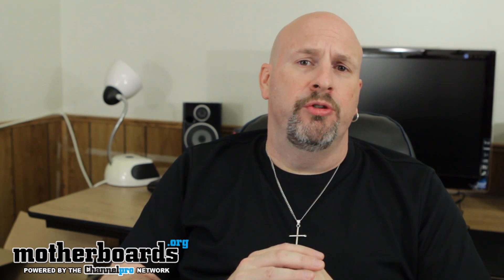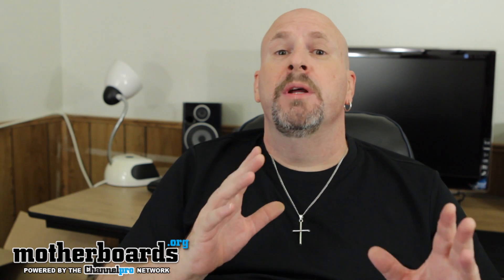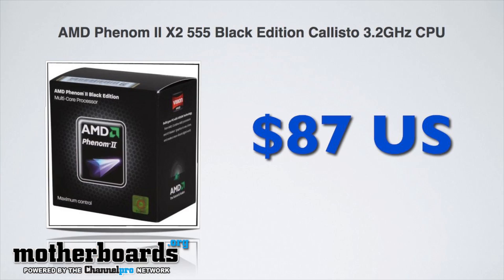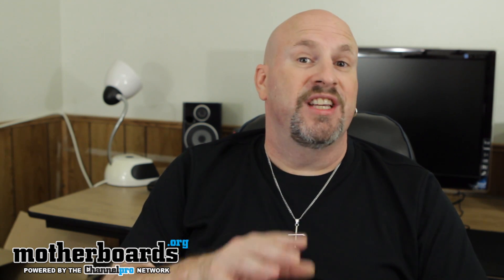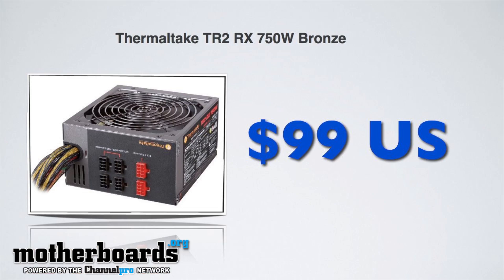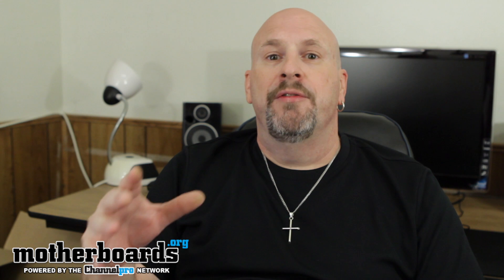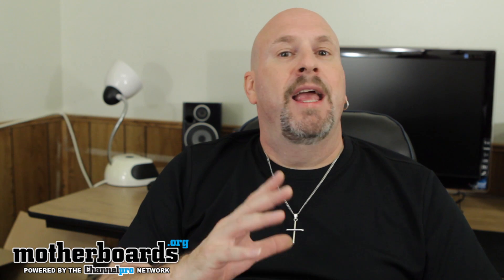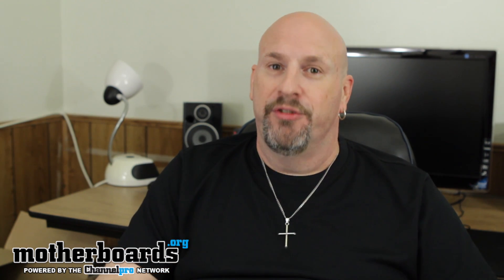Awesome $600- $700 Budget AMD Gaming System